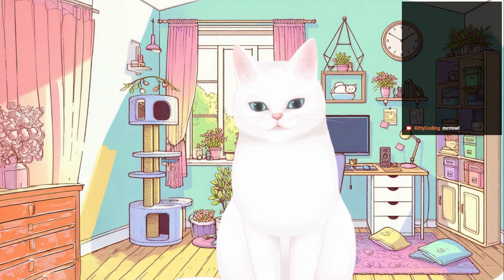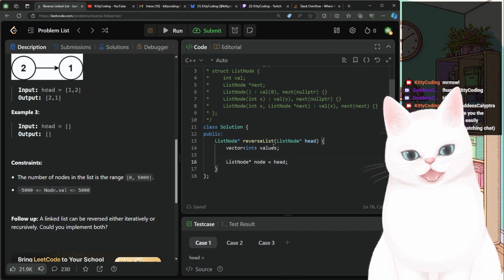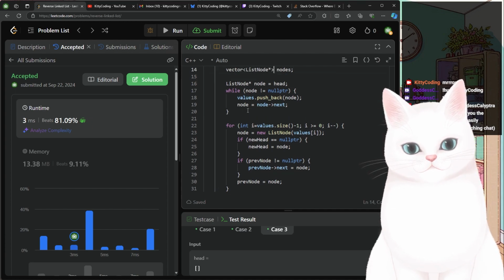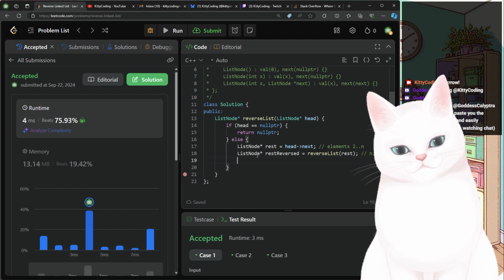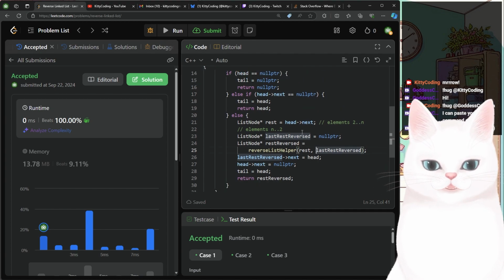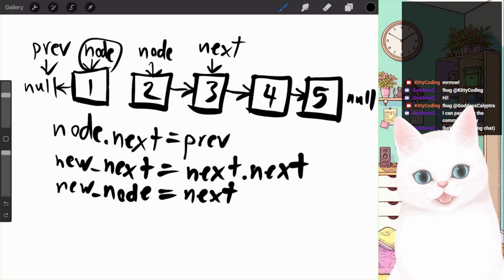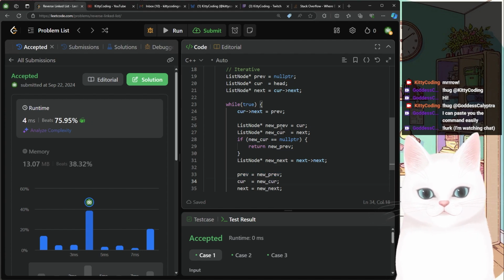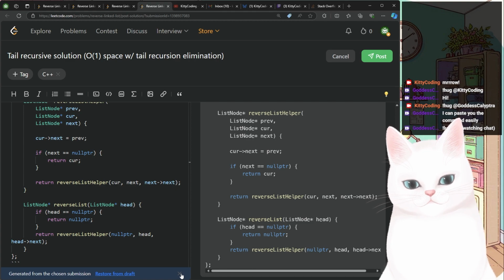LeetCode - 206. Reverse Linked List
Mrow! KittyCoding stream on every way I could think of reversing a singly linked list, including recursive, iterative, tail recursive, using a temporary vector data structure, in-place, out-of-place, you name it!